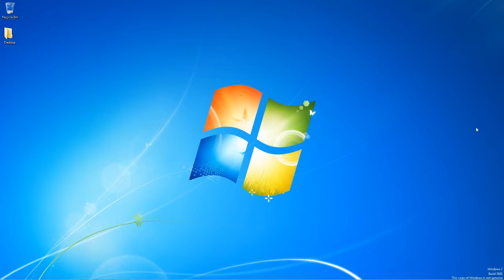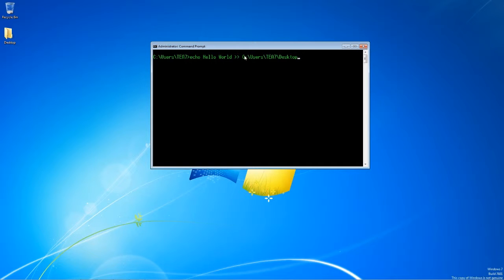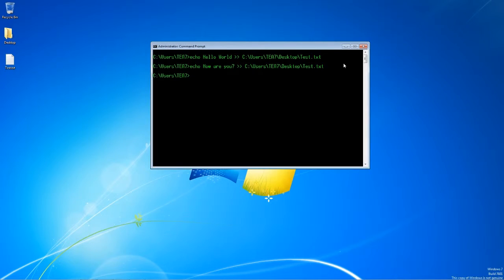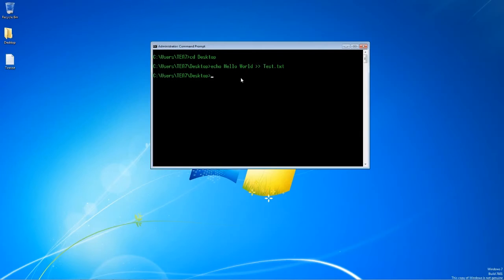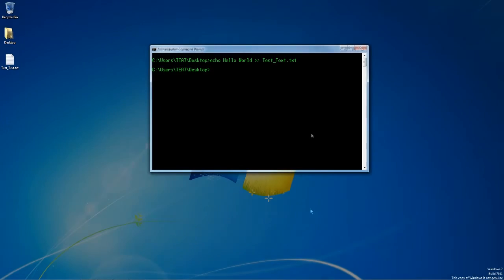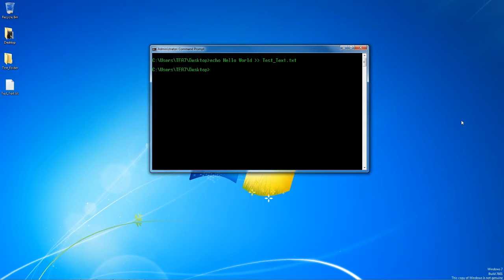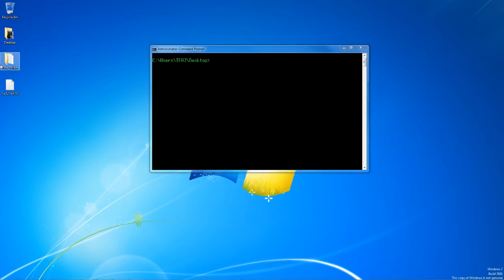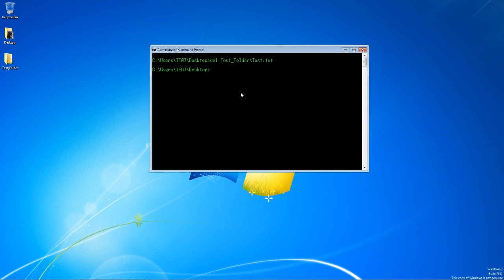Command Prompt | Creating, Coping, and Deleting a File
In today's video, we are working inside of Command Prompt. I'm showing you how to create, copy, and delete a file through the Command Prompt.